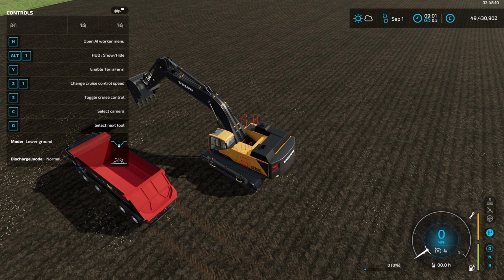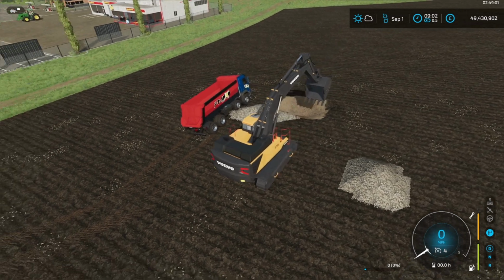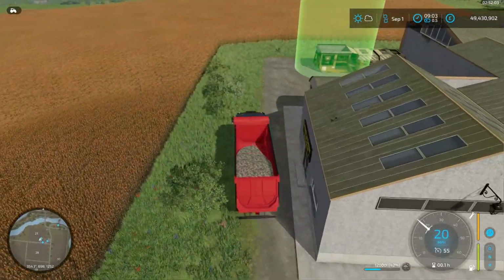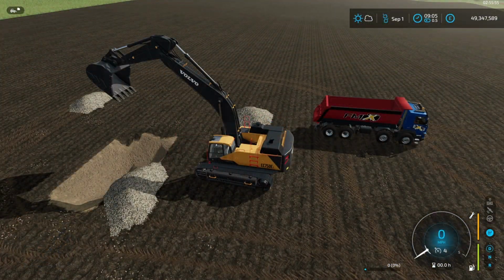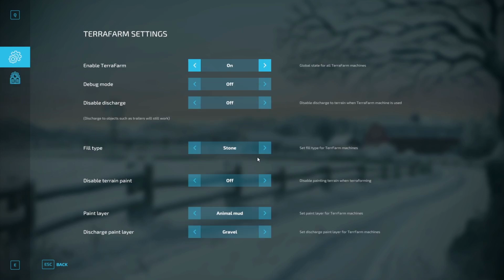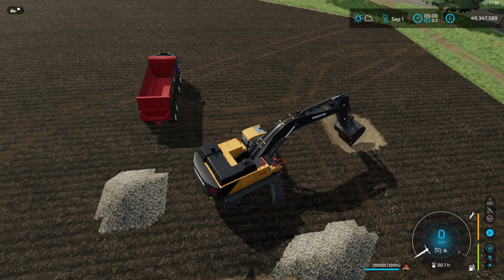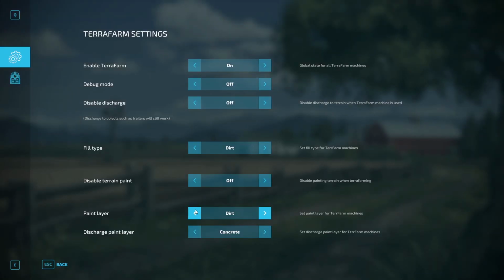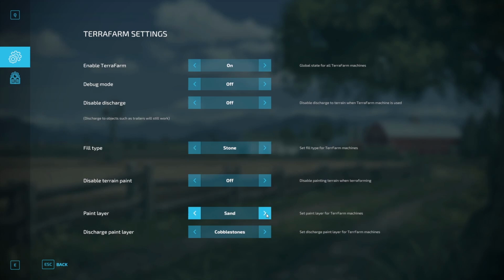TERRAFARM - DYNAMIC TERRAIN - Dig anywhere in Farming Simulator 22 - Game Changing MOD!!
I know the term 'Game Changing Mod' gets thrown around, but I think this is the biggest step change to hit the Farming Simulator community since we saw the Seasons mod roll out in FS17.
With this we can excavate the ground, dig trenches, haul rocks to create new terrain... The possibilities are pretty endless!!!

author: scfmod
If you distribute this mod, always include this info.
AND DO NOT UPLOAD IT TO MONATERY UPLOAD SERVICES.
THIS CODE IS AVAILABLE TO ANYONE FOR FREE AND YOU CAN USE
IT TO LEARN, FORK AND SPREAD THE KNOWLEDGE.